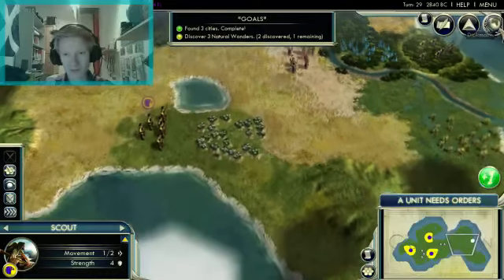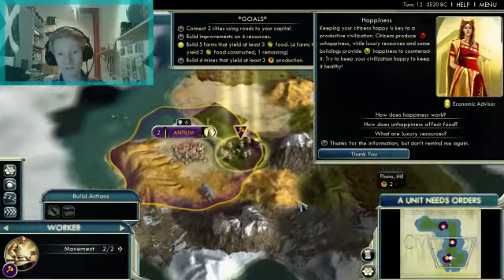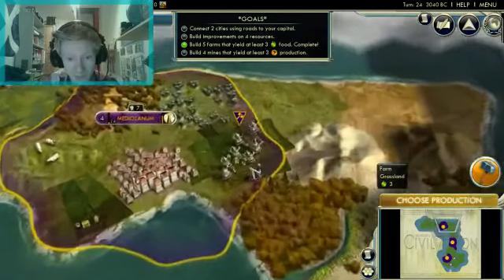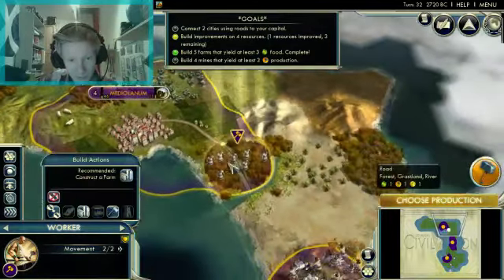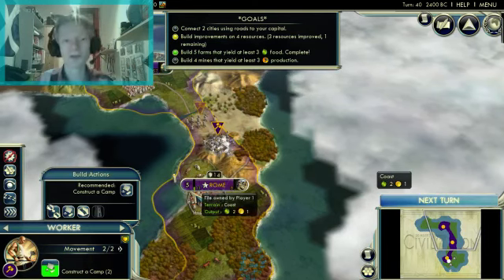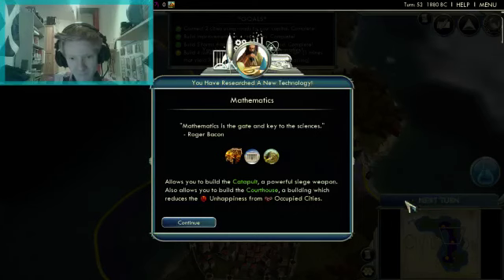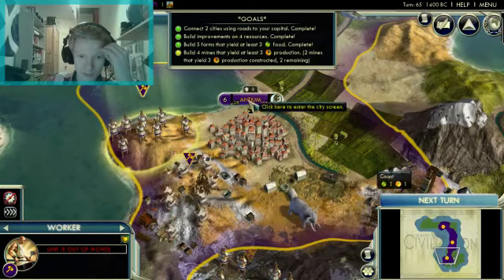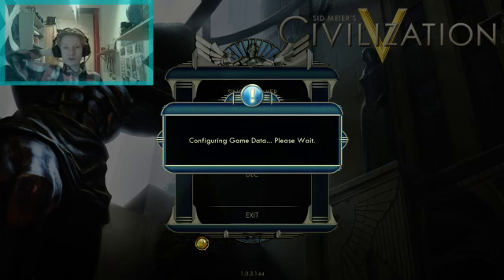Tim streams... Sid Meier's: Civilization V (february 8th, 2014) - Part 2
The quality is 360p because this video is directly uploaded from twitch.tv. I can't stream in HD. Third part coming soon.